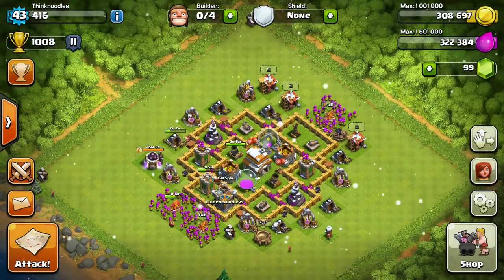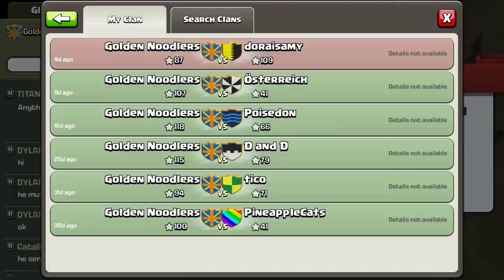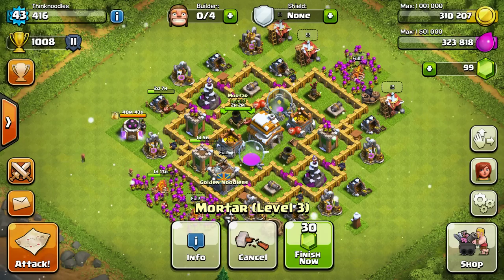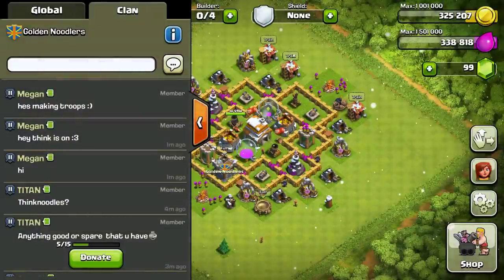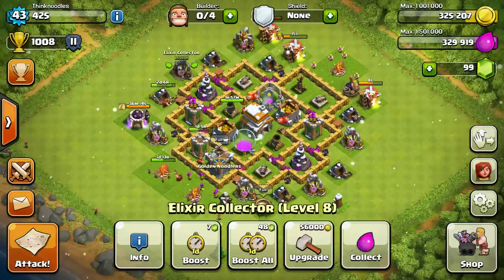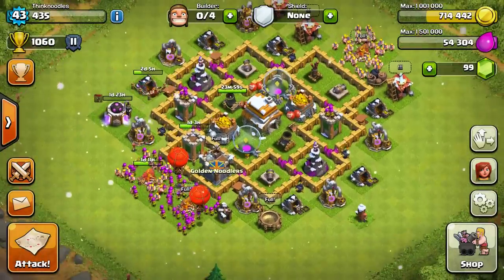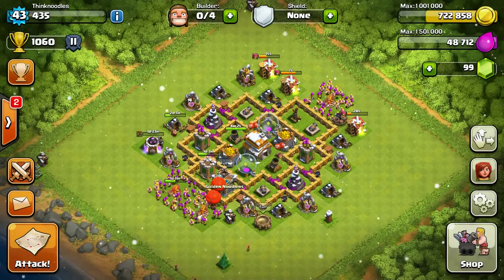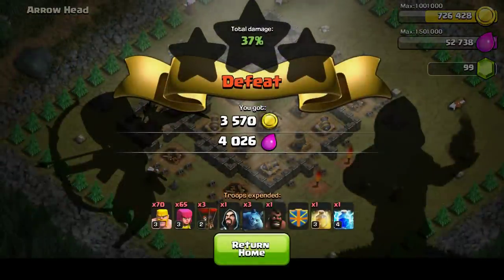Clash Of Clans : Ep 21 - Our First Loss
Welcome to my Clash of Clans Let's Play! This is my first time playing the game, so please forgive me for the frustration I'll put you through with all the poor decisions I will surely make!

Clash of Clans is a popular iPad/iPhone/iPod/Android game created by Supercell. Clash of Clans is completely free, but you can also buy gems with real money from the Apple App Store or Google Play Store via in-app purchases. However, if you're willing to wait, Clash of Clans gives free gems over time and every part of the game is available for free!

Clash of Clans is a strategy game where you can construct and expand your village, using different base layouts to defend it. As you progress, you unlock more powerful warriors and defenses, and with the right attack strategy, can defeat more advanced players!

➡ Merchandise

➡ Music
Outro - "Sugar High" by Approaching Nirvana